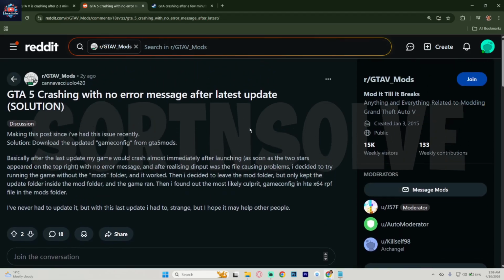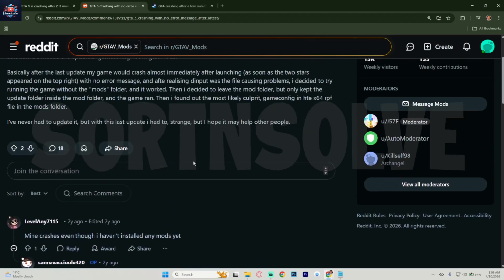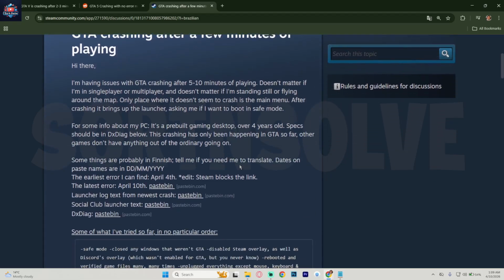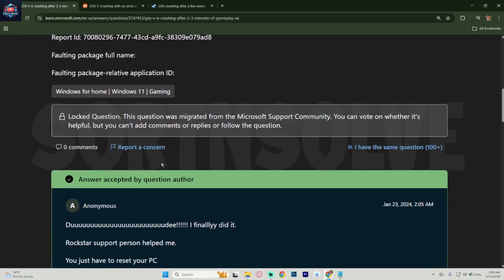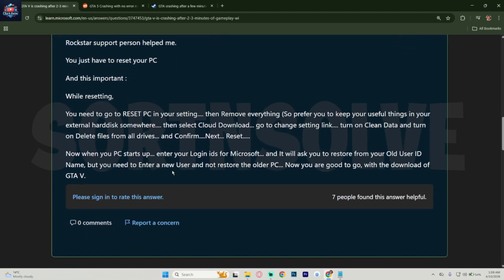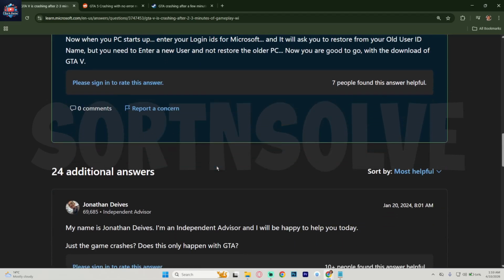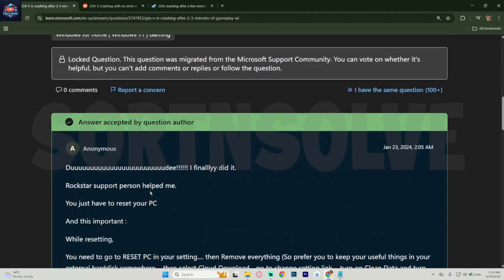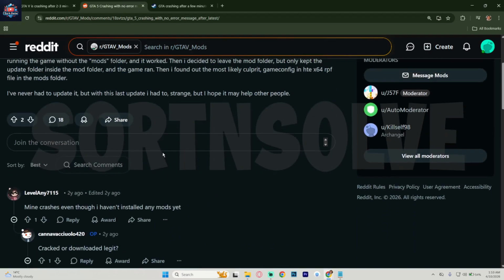How to Fix GTA 5 Crash (Fixed) | GTA 5 Auto Close - Full Guide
How to Fix GTA 5 Crash Fix | GTA 5 Auto Close - Full Guide